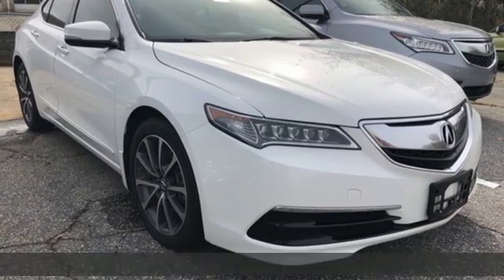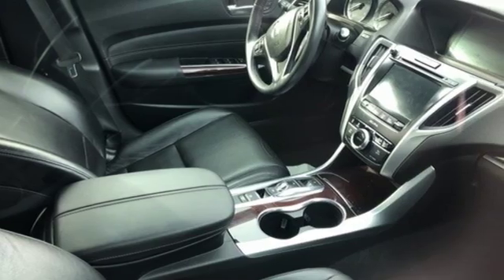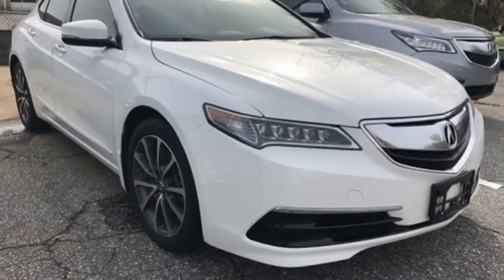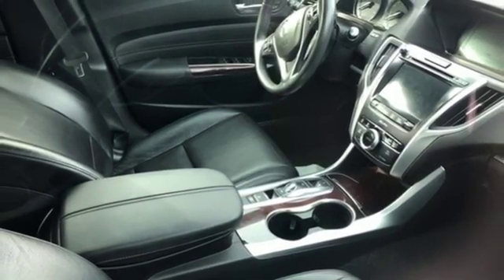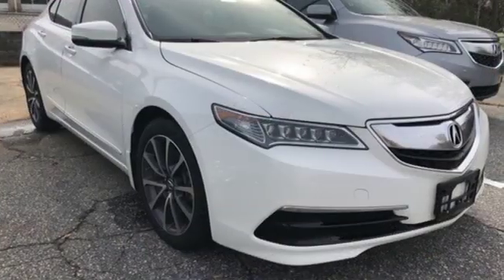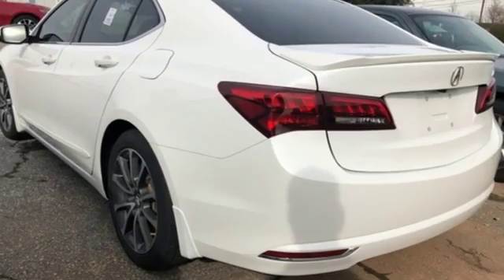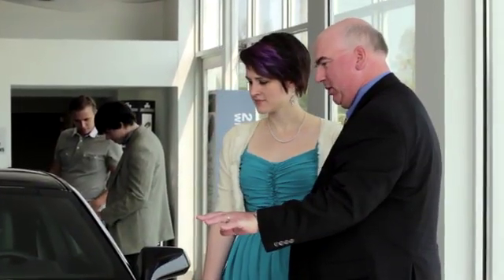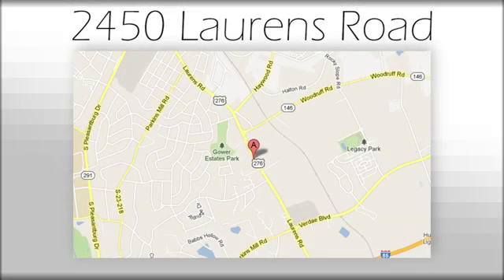Used 2016 Acura TLX Greenville SC Easley, SC AP5286 - SOLD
Year: 2016
Make: Acura
Model: TLX
Trim: 3.5L V6
Engine: 3.5L V6 SOHC VTEC 24V
Transmission: 9-Speed Automatic
Color: White
Interior: Ebony
Mileage: 36379
Stock #: AP5286
VIN: 19UUB2F59GA000014

Address:
2450 Laurens Rd